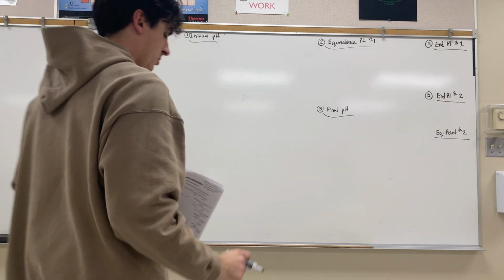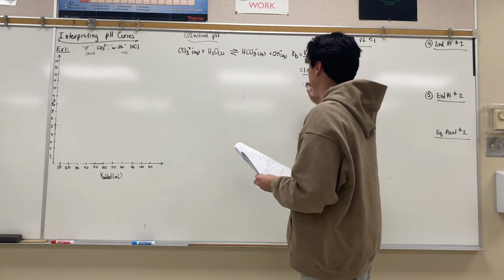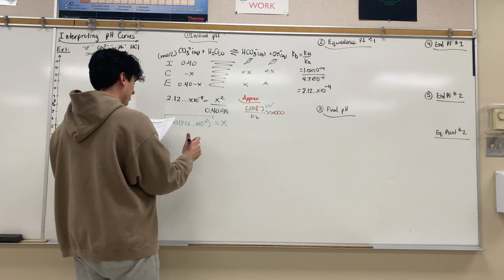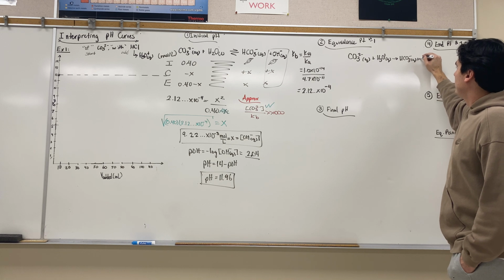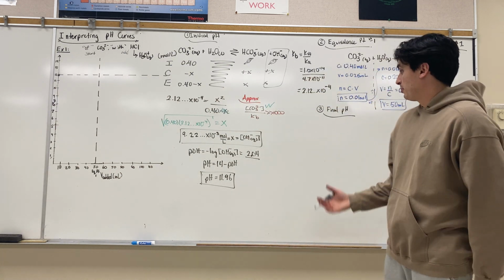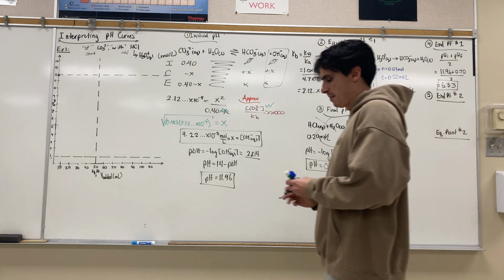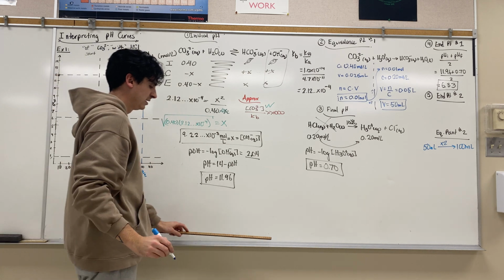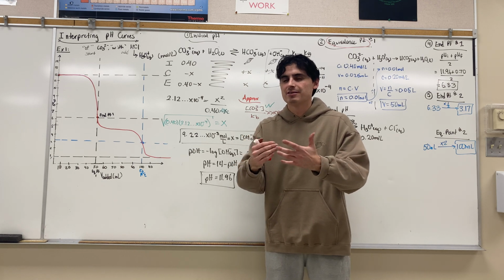Polyprotic Acids/Bases Example 1